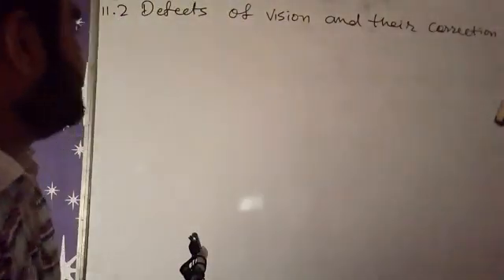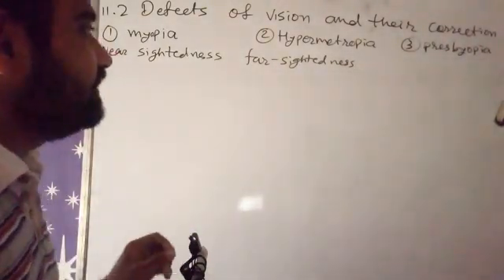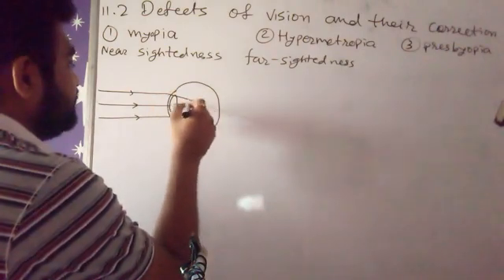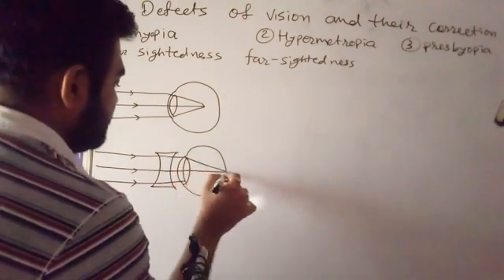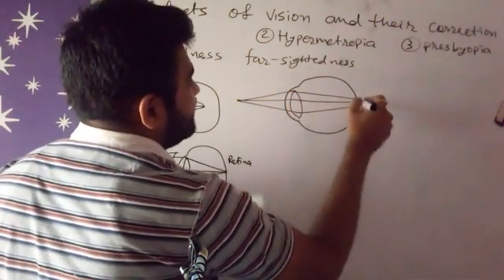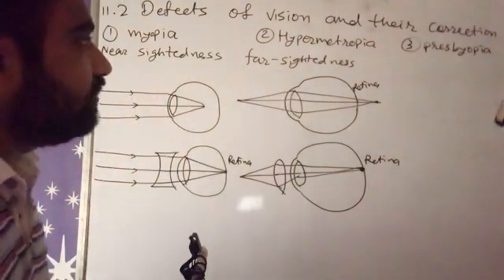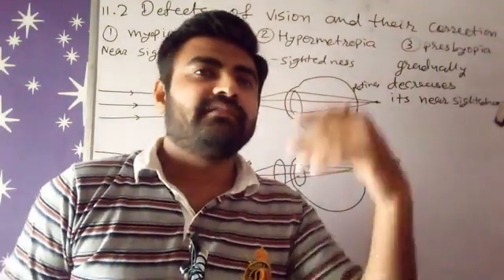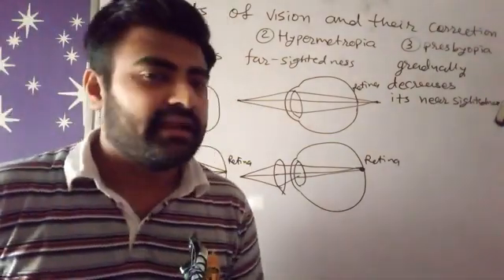NCERT Science class 10 chapter 11 11.2 DEFECTS OF VISION AND THEIR CORRECTION